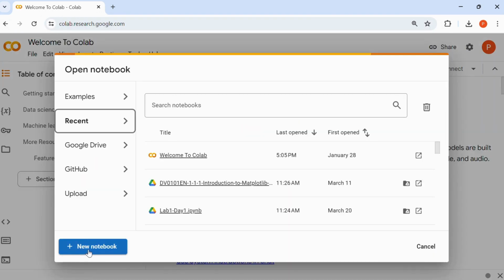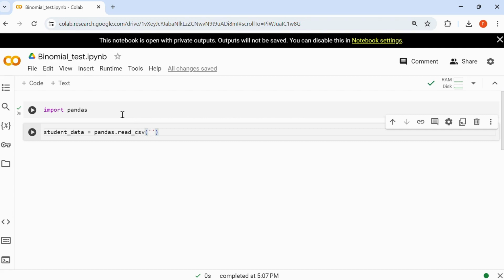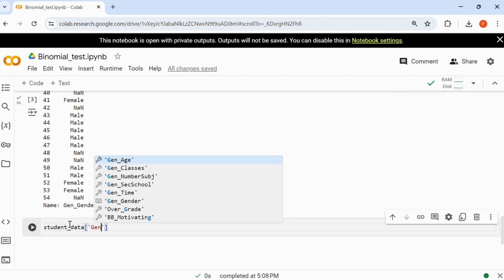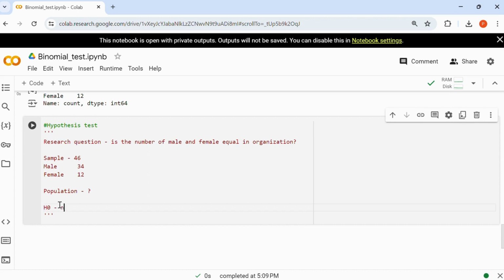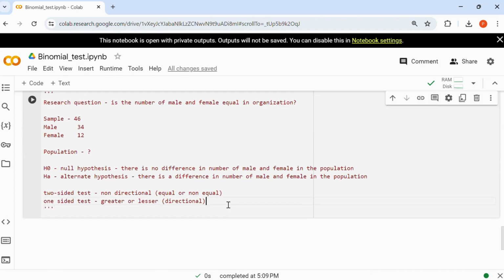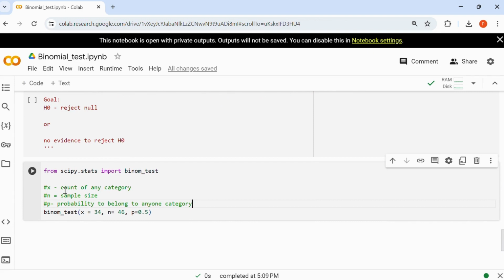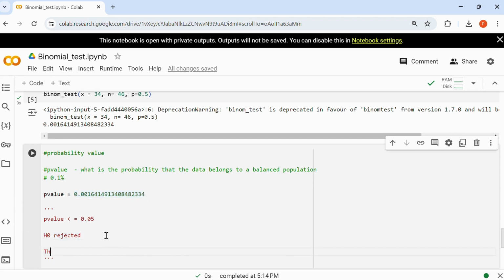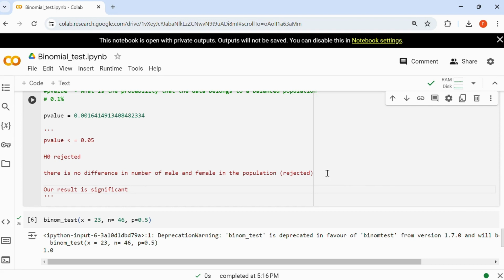Video 9c :Python & Statistics for Data Science: Everything You Need to Know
🚀 Python & Statistics for Data Science: Everything You Need to Know
Want to master Data Science and Statistics using Python? This video covers essential statistical concepts and how to apply them using Python, helping you gain the skills needed for data analysis, machine learning, and real-world decision-making.

✅ What You’ll Learn in This Video:
🔹 Why Statistics is Crucial for Data Science
🔹 Basic to Advanced Statistical Concepts (Mean, Variance, Standard Deviation, Probability)
🔹 How to Perform Statistical Analysis in Python
🔹 Real-World Data Science Applications
🔹 Hands-on Python Code for Data Analysis

🎯 Perfect for: Data science beginners, students, analysts, and anyone looking to enhance their Python & statistical skills for a successful career in AI, ML, or data analytics!

📚 Interested in Advancing Your AI & Data Science Skills?

🚀 Sardar Patel Institute of Technology, Mumbai, launches a Six-Month Professional Certificate in Advanced AI, Deep Learning, and Data Science! If you're preparing for data science interviews, this program is for you.

🔹 What You Get:
✅ Personal mentorship from industry experts
✅ Live classes & hands-on projects to build real-world skills
✅ Access to an exclusive community of learners & professionals